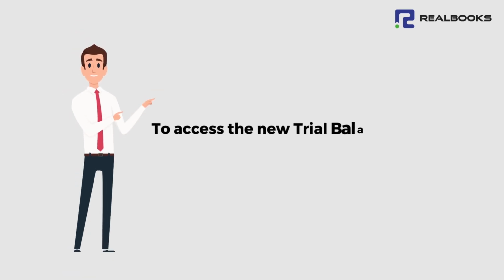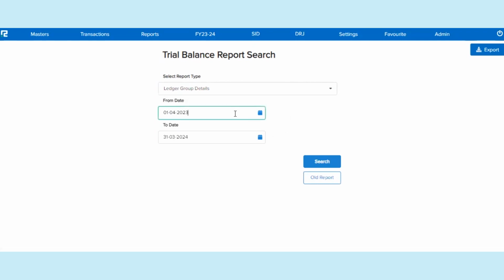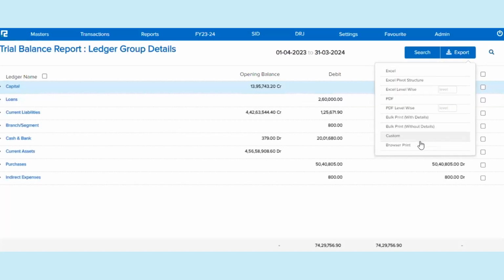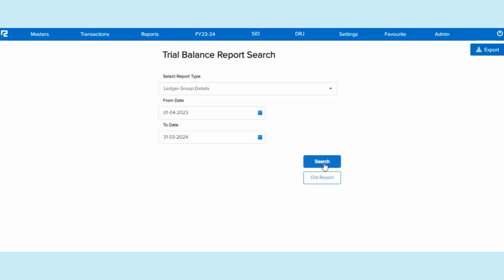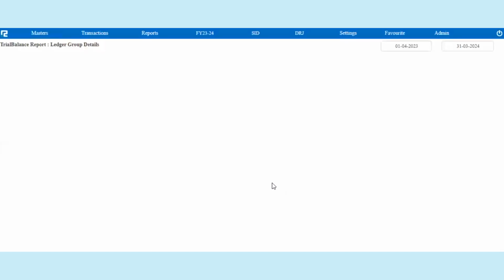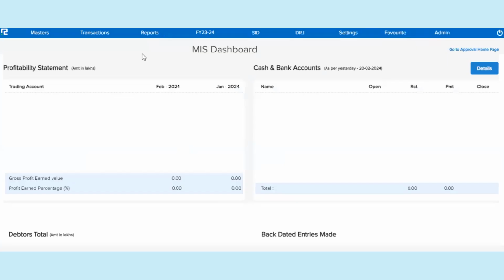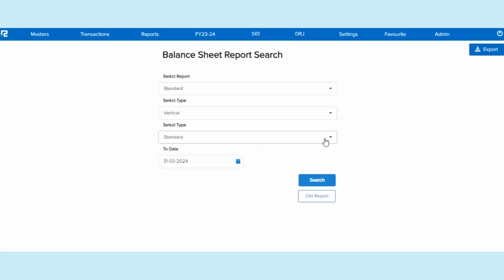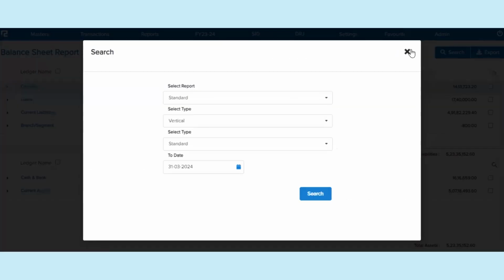New Trial Balance and Balance Sheet Report - RealBooks | Online Accounting Software